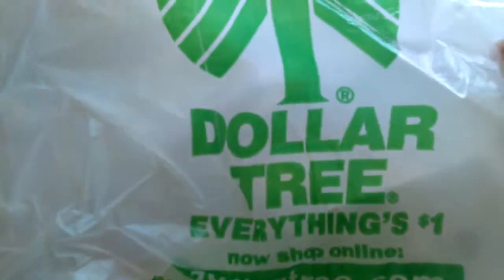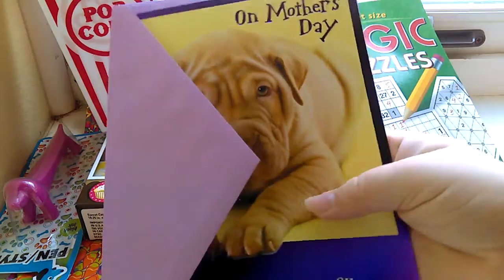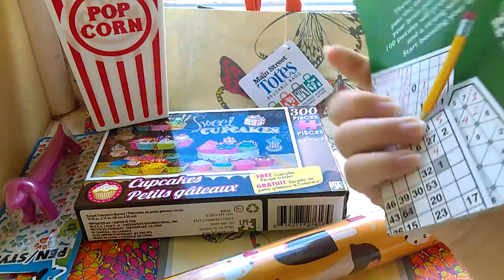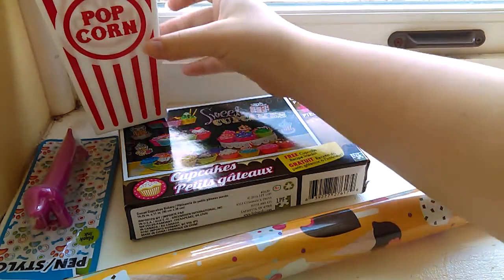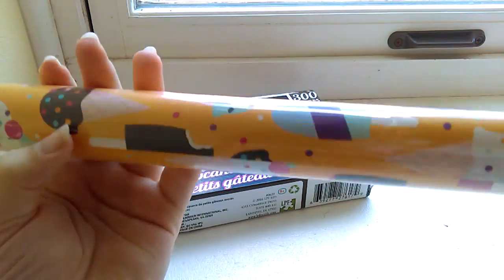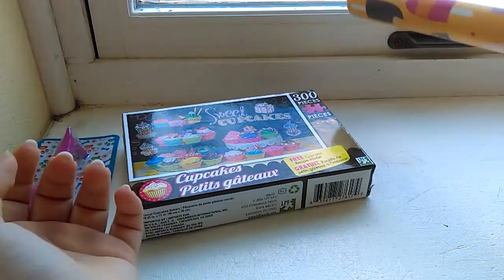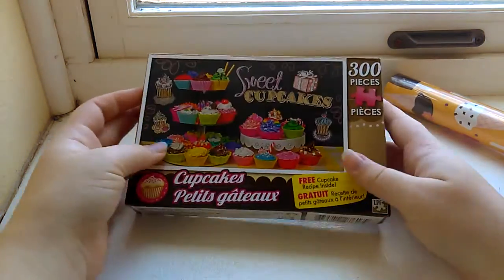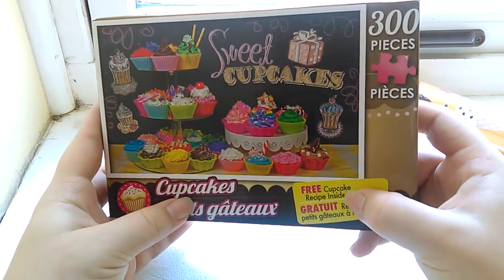Small dollar tree haul April 2016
Sorry that I said "like" so much in this video if you don't like when people say "like" a lot then please turn the volume off.